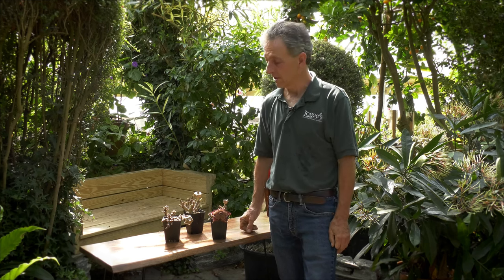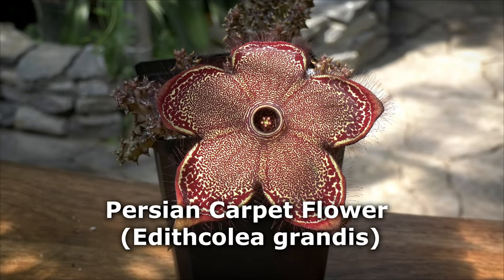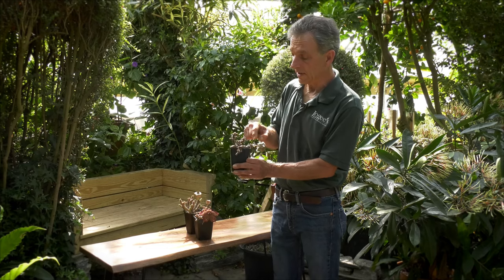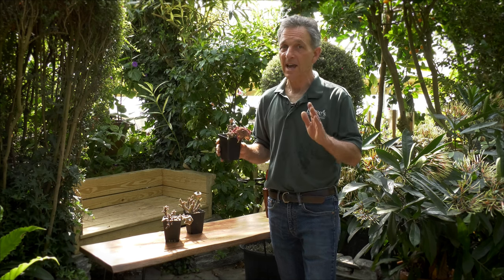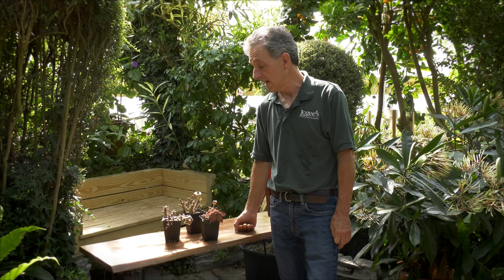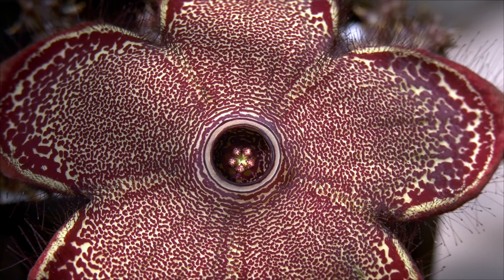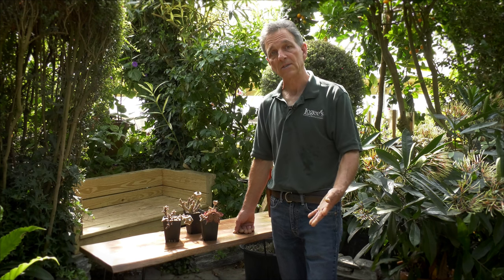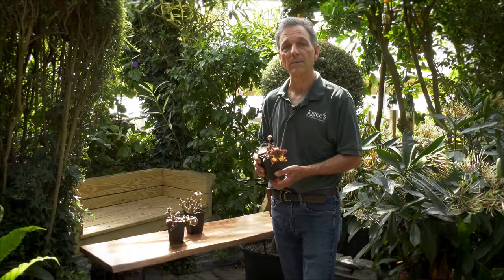Persian Carpet Flower - Floral splendor beyond compare!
A flower that speaks of the immense possibilities in nature, Persian Carpet Flower (Edithcolea grandis) is an enchanting succulent with velvety, star-shaped flowers resembling an intricately woven carpet. Like a kaleidoscope, the exotic blooms are held in patterns of perfect symmetry, providing its owner with a floral splendor beyond compare. Its unique appearance and delicate fragrance add a touch of exotic beauty to any home or garden.

Native to East Africa, this low-maintenance member of the Milkweed family thrives in well-draining soil and bright, indirect light. During the summer, flowers form on the tips of the bristly vine-like stems that trail or climb. Modest in growth, it's easily maintained in a pot on a windowsill. The Persian Carpet Flower prefers minimal watering and prefers to be kept on the drier side. With proper care, it will produce stunning blooms that showcase shades of green, cream, and maroon. Captivating with its unusual flowers and distinctive growth habit, Persian Carpet Flower is the perfect addition to any bright window or succulent collection.

•  Please visit us to see our full selection of rare, fruiting and tropical plants: